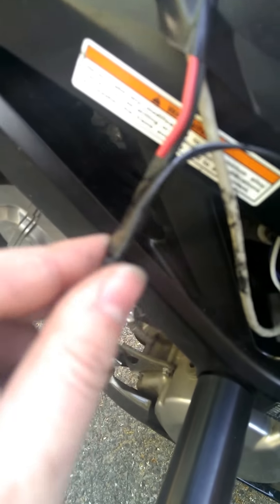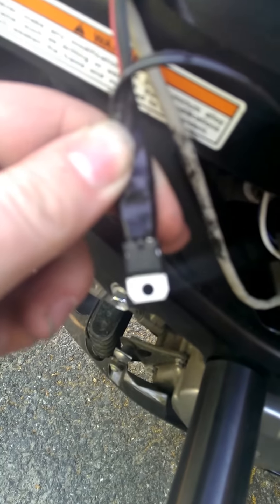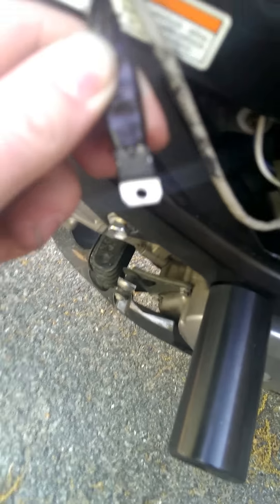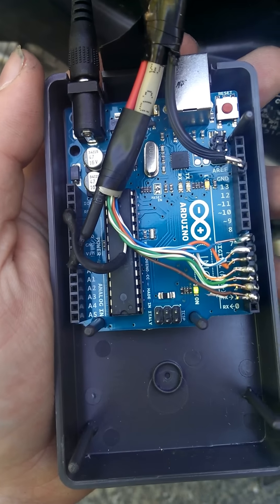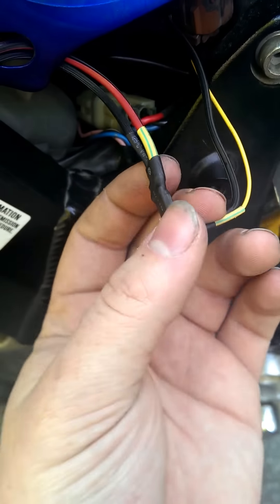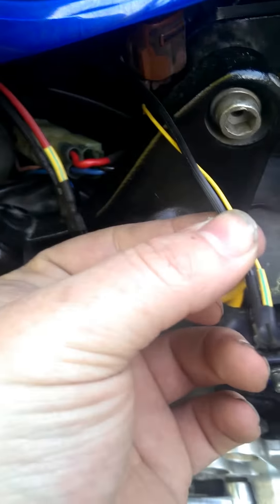SV650 Arduino Gear Indicator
- Especially TeeRiver

For helping me get this together, I've since added 100ohm resistors for each "segment" wire in the display for added protection.

The code I wrote for this, you'll have to tweak this for your bike but it's a good start